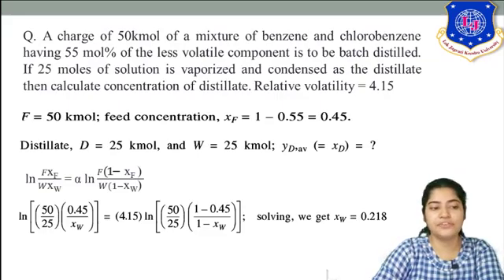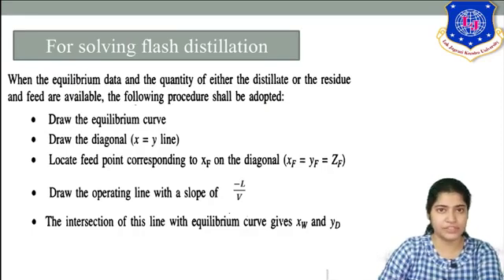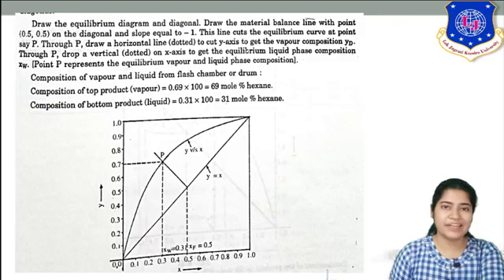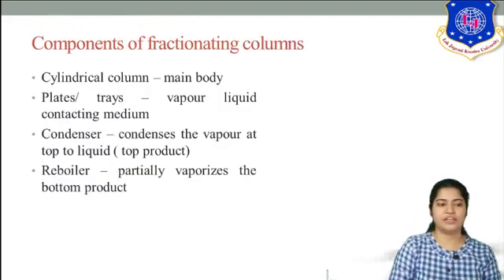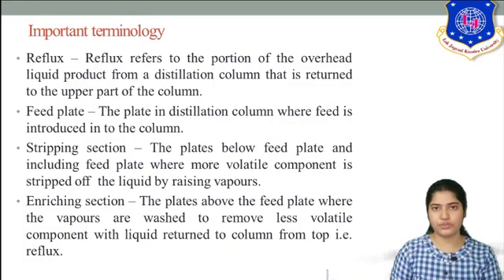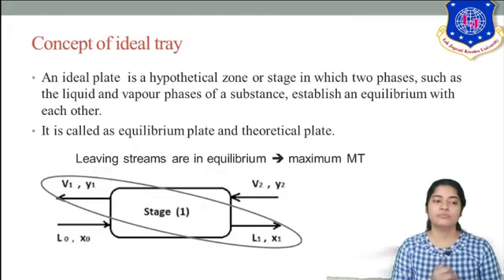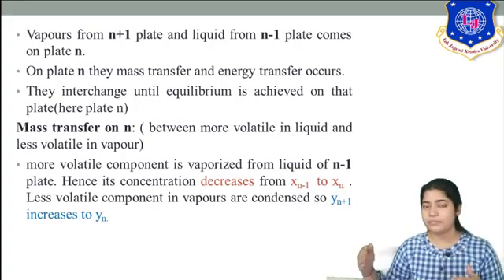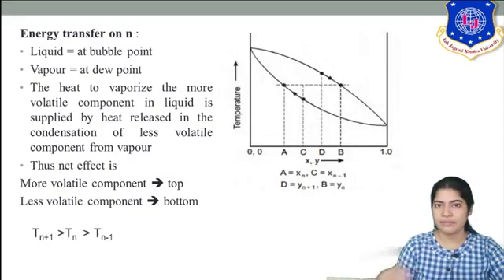MTO 2 [LEC-16] {CHAP = 1}